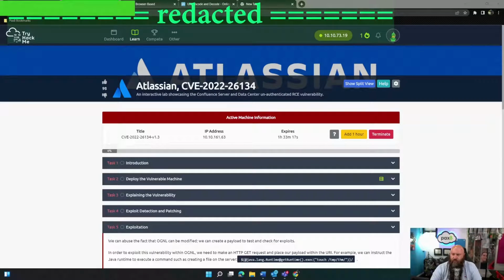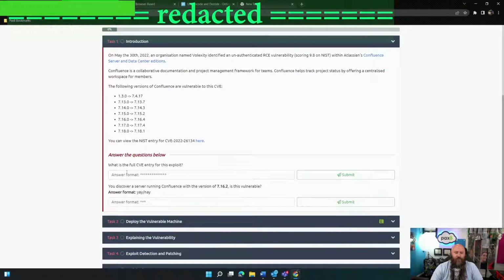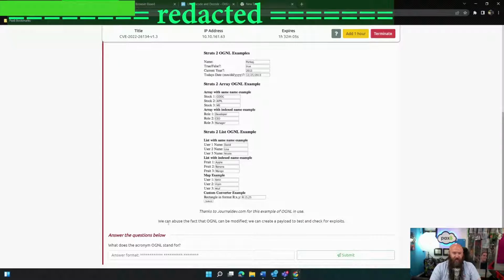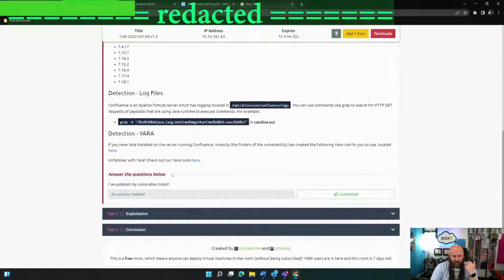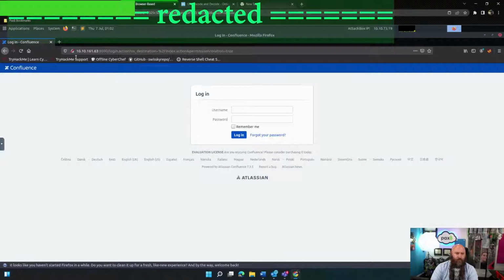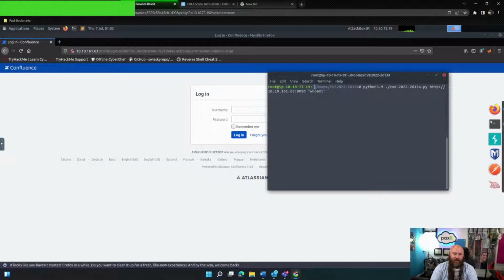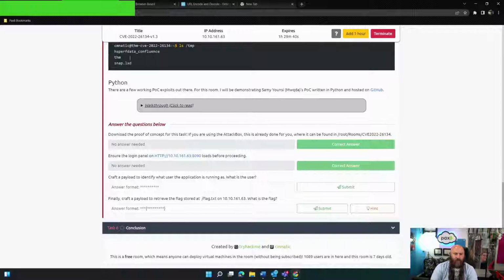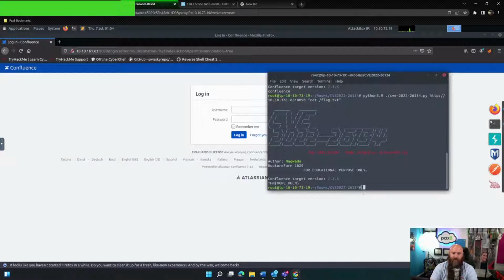THM - Atlassian CVE-2022-26134 Walkthrough